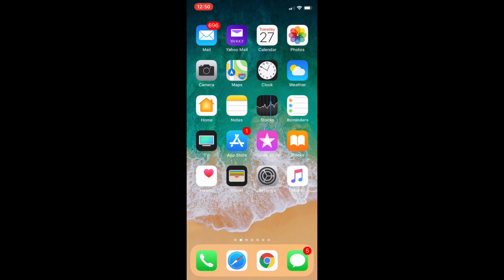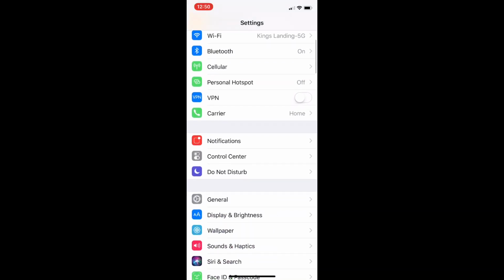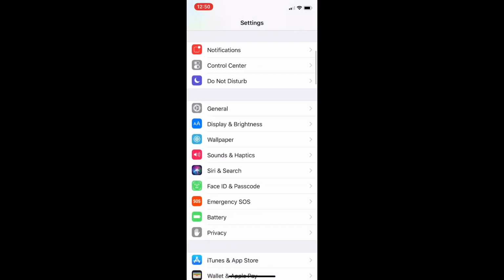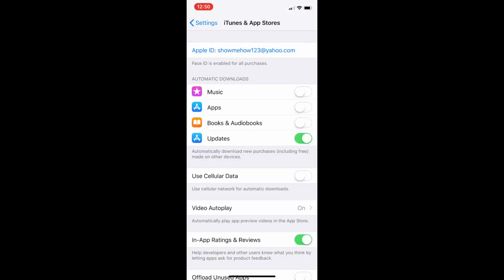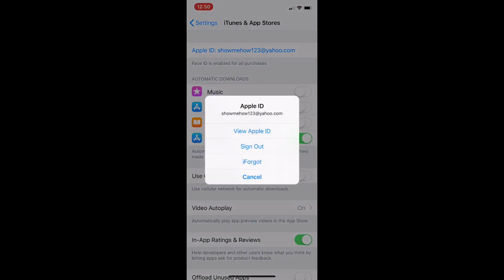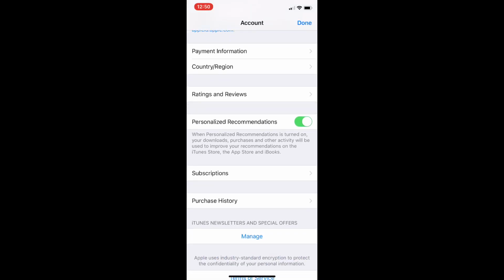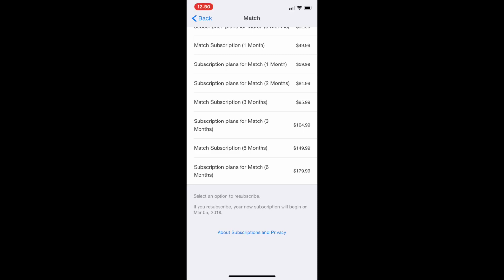How to unsubscribe or cancel subscription on IPhone, IPad and IOS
Watch how to cancel your subscriptions on IPhone, IPad and IOS devices with no hassle whatsoever.